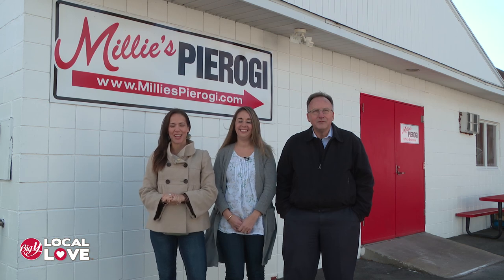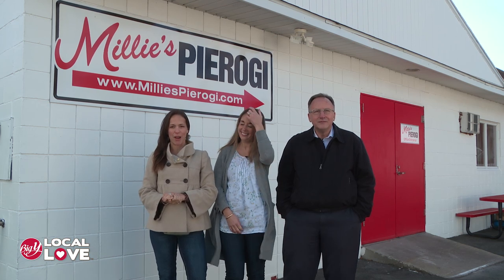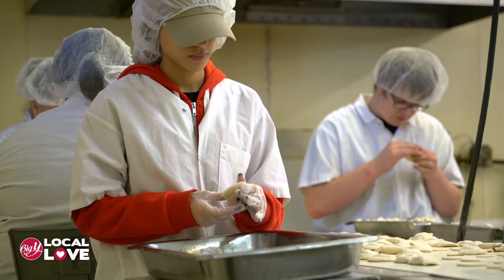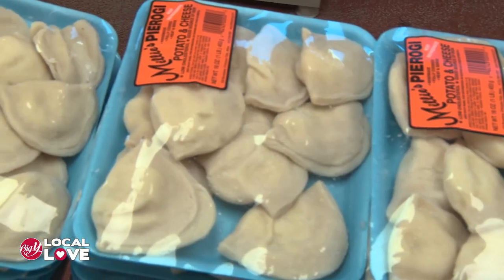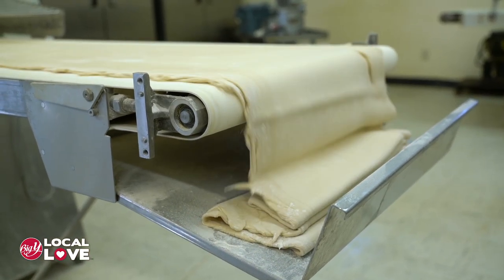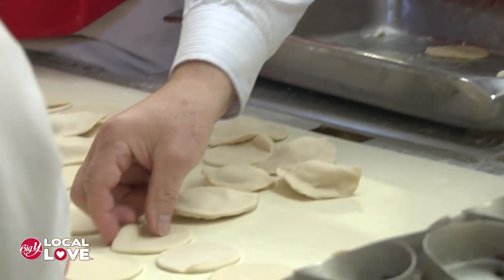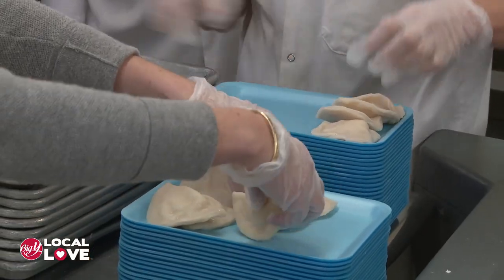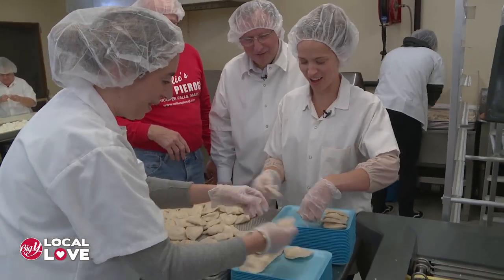Big Y Local Love - Millie's Pierogi in Chicopee, MA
BigYLocalLove - Do you know the right way to pinch a pierogi? We do now! Join us as we visit Millie's Pierogi in Chicopee, MA to learn that art of pierogi making...and see if we are any good at it!

What is Big Y Local Love? We love to support our Local Partners and help them thrive in our stores AND in our community! This got us thinking... A lot of local businesses have a great story to tell our customers, and we decided to help them tell it! Follow along on our BigYLocalLove adventures!